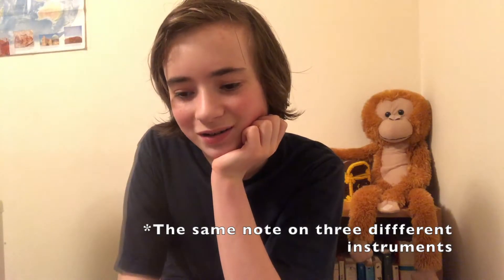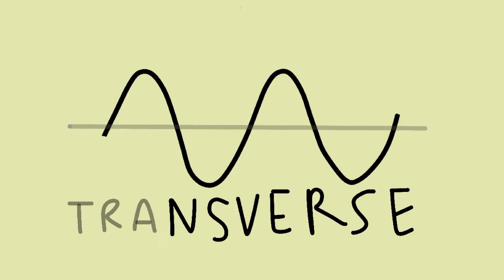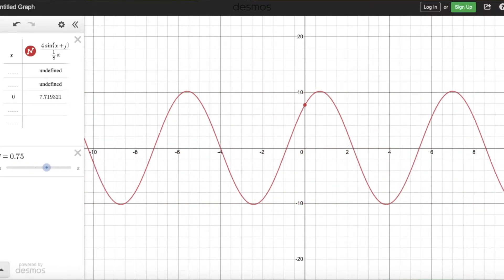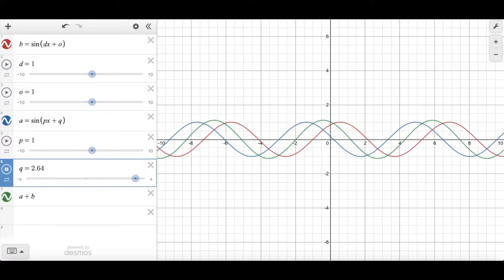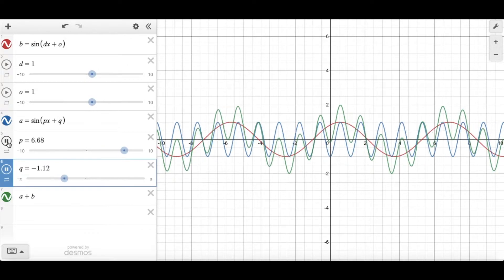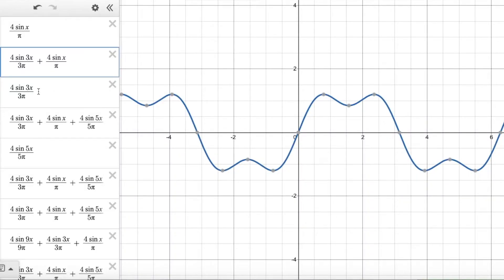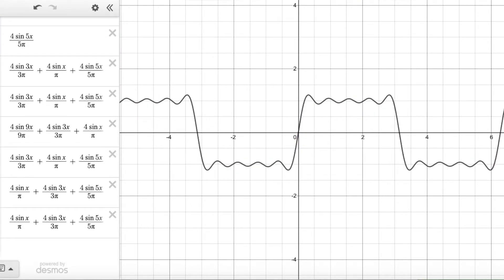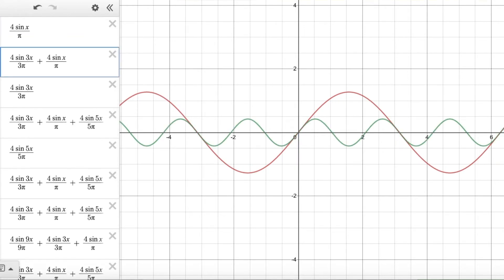The Fourier Series and Music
This video was made for the breakthroughjuniorchallenge

I hope that you enjoy and learn something from this video.

Music performed by me.